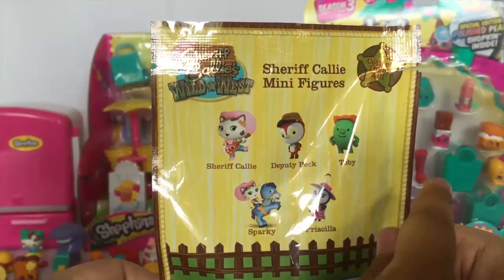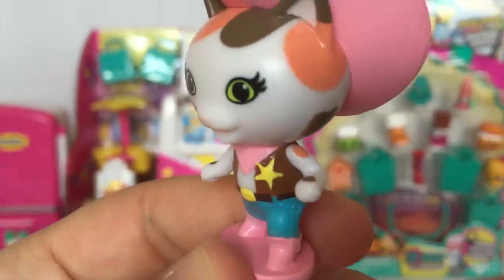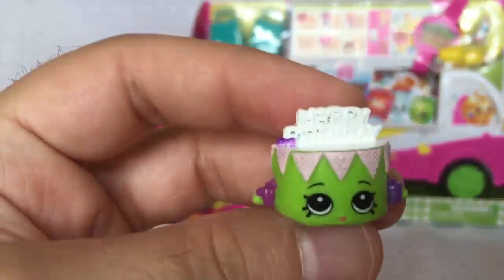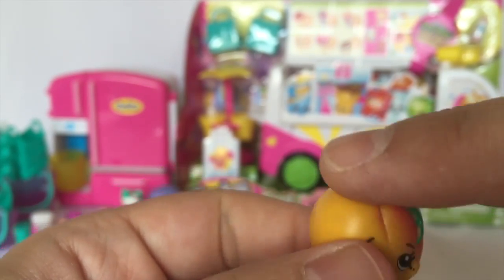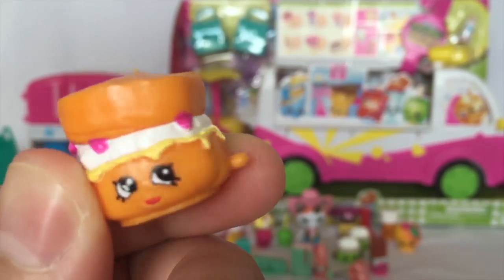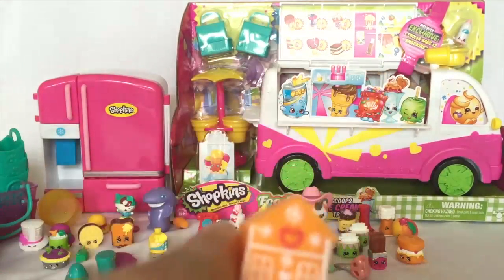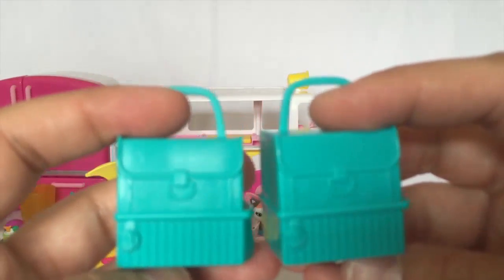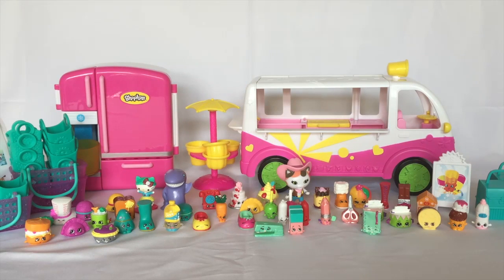Shopkins Season 3 Ice Cream Truck with Shopkins Refrigerator - Part 3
Join us while we open Shopkins Season 3 Ice Cream Truck with Shopkins Refrigerator + Hello Kitty, Doc McStuffins, and Sheriff Callie Blind Bags!